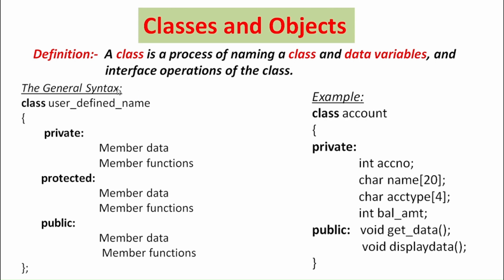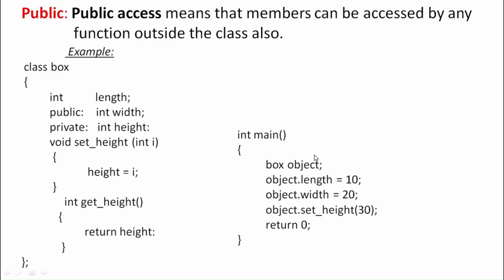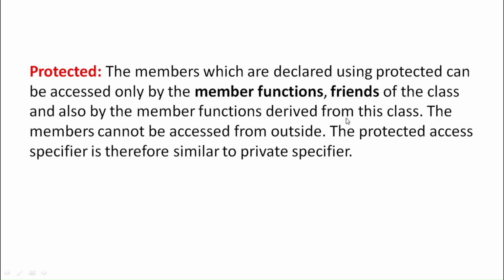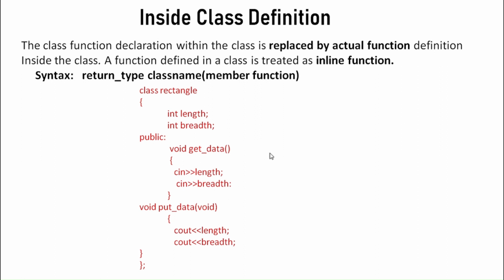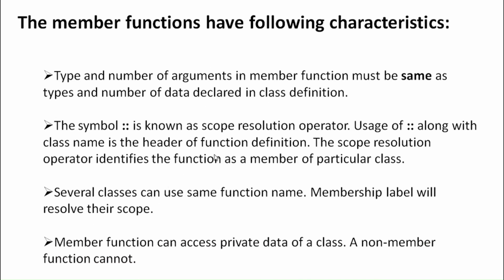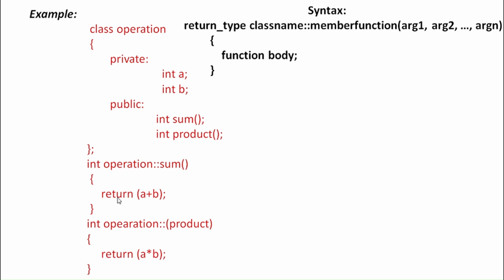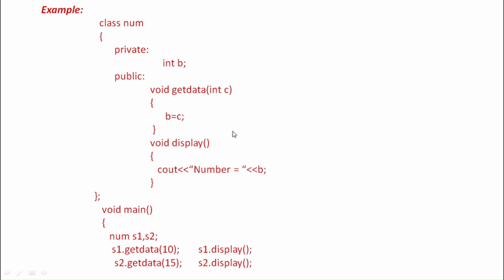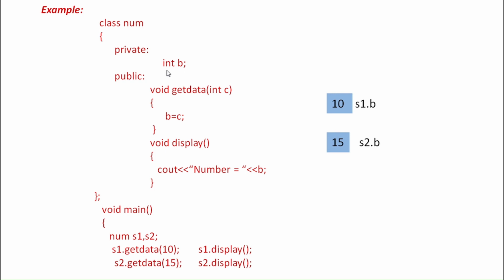Classes and Objects Explained in Detail...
👨‍💻 Dive into the world of C++ programming as we unravel the mysteries of classes and objects. In this tutorial, I'll guide you through the core concepts with easy-to-understand examples.

🔍 In This Video, You'll Learn:
- The definition and structure of a class in C++.
- How objects act as instances of classes.
- The significance of member functions and access specifiers.